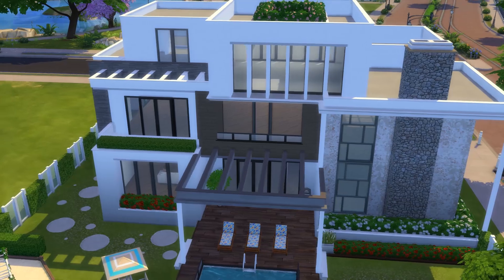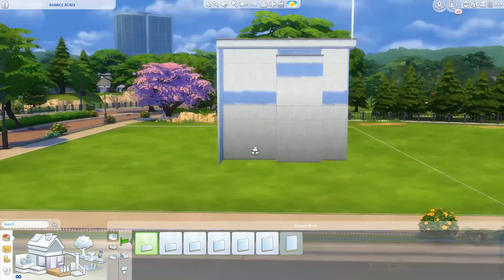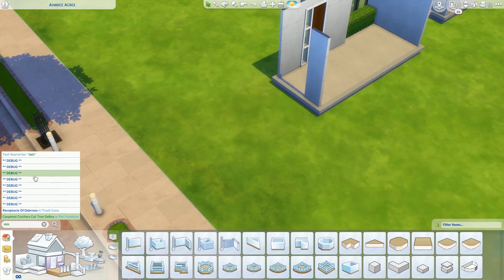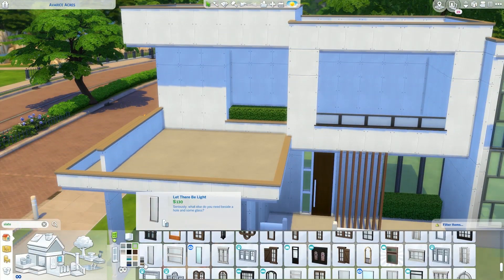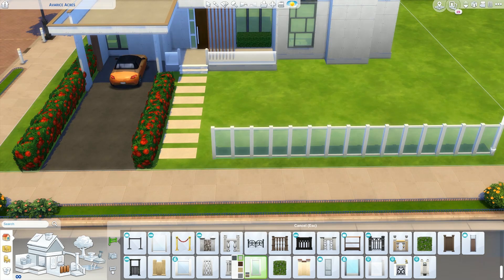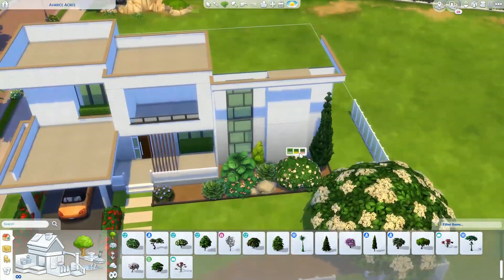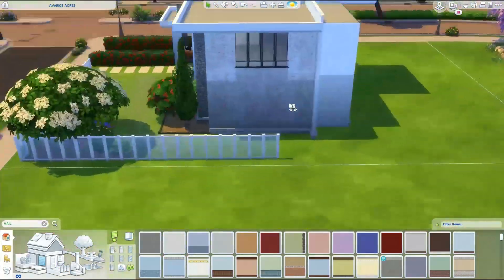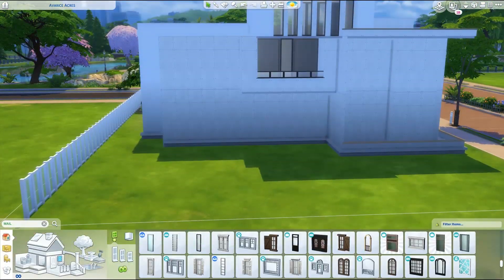The Sims 4 - Stylish Modern Home (House Build) with CurvySimsy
Hi guys! Today I am creating a Stylish Modern Home collaberation with CurvySimsy. I am building the exterior of the house and CurvySimsy the interior. Check out her video for the interior design and leavve a comment there!

Download the house from the Gallery under LoveSimplySim

Furnished by CurvySimsy

Origin ID LoveSimplySim
Snap monatentoetje